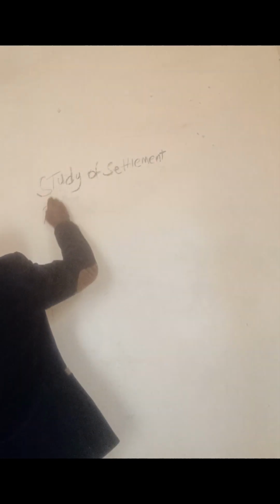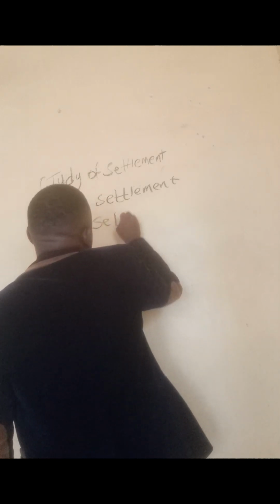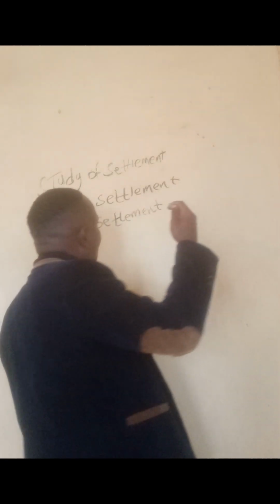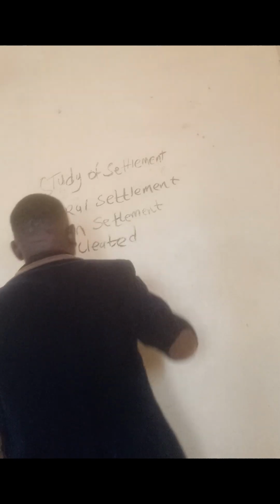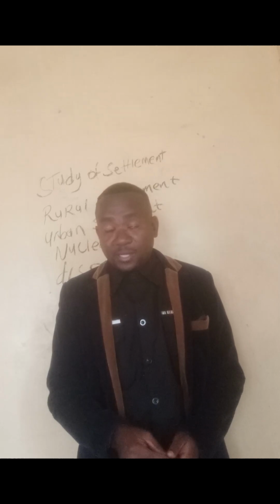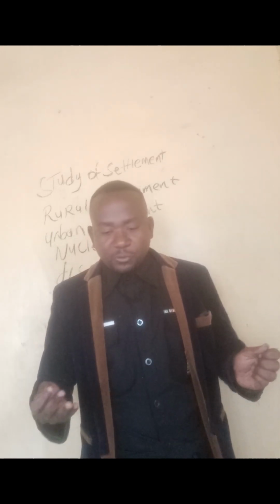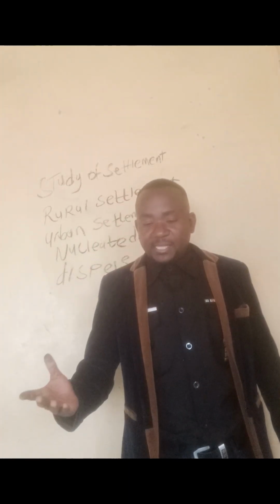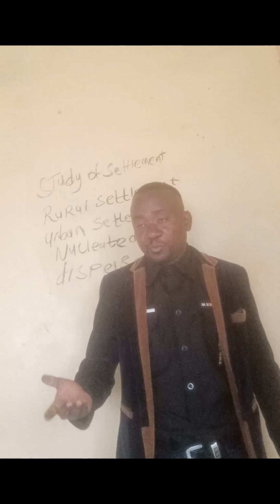Ramulondo DR student no 25237586 lesson plan